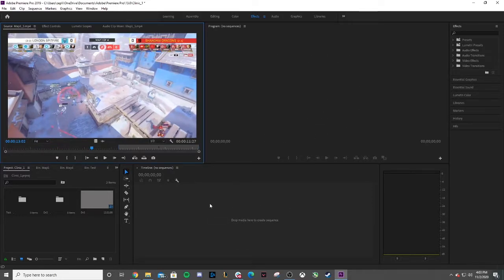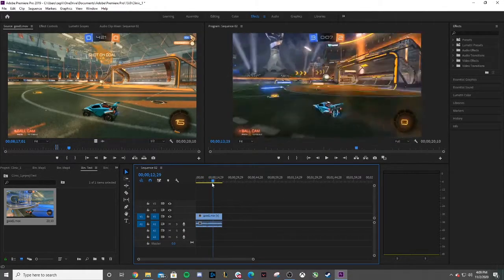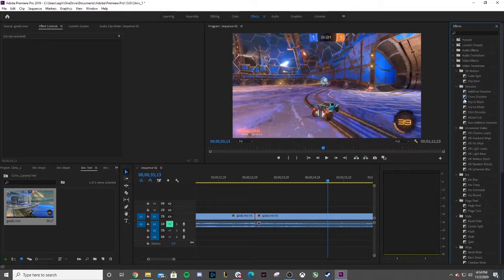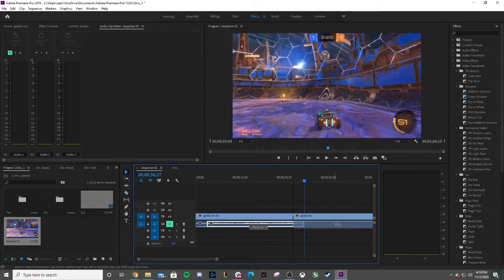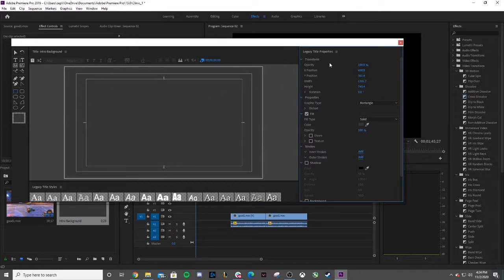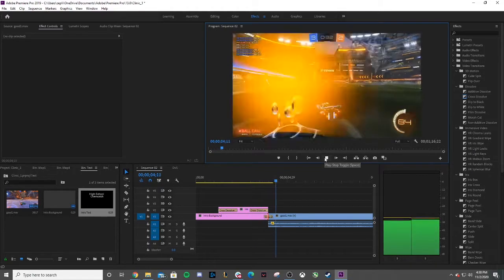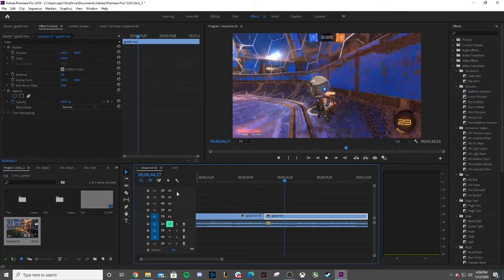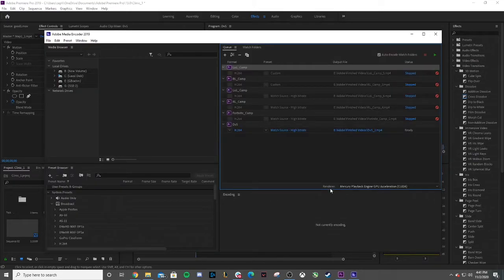Connected Camps - How To Create an eSports Highlight Video Using Adobe Premiere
Connected Camps provides connected learning experiences through Esports and Minecraft that foster creativity, problem solving, collaboration and interest-driven learning.

In this Connected Camps video, learn the basics of how to use Adobe Premiere Pro to edit your game footage into a highlight video!